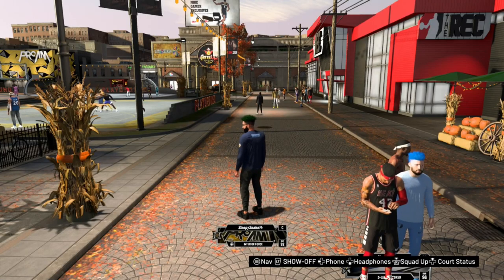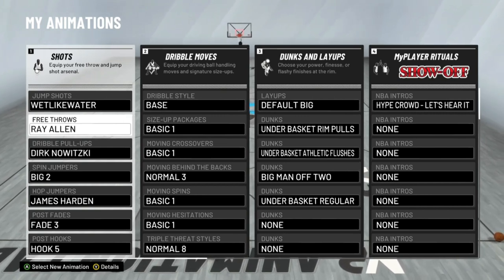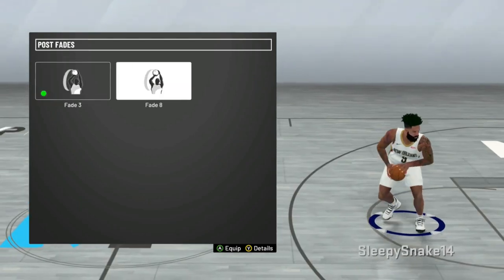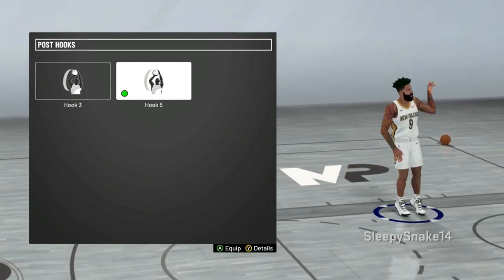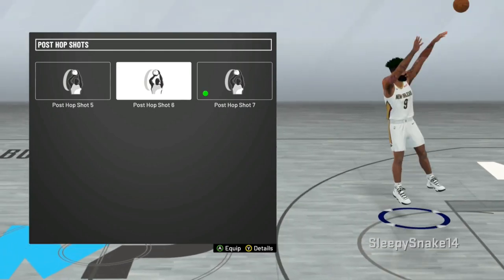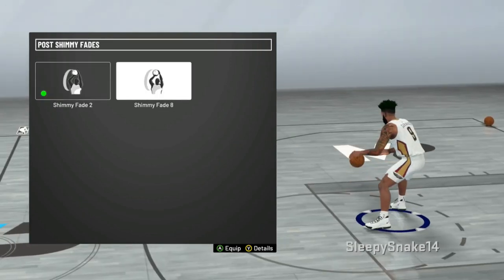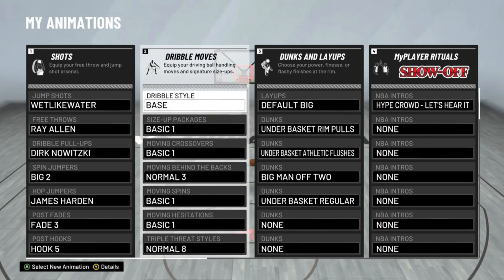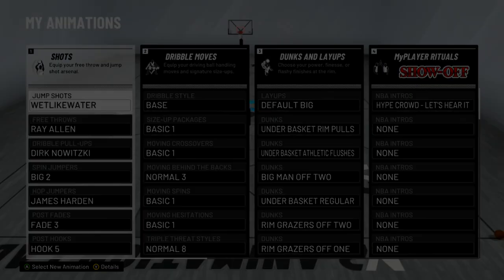BEST POST SCORER ANIMATIONS | NBA 2K20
•3 Likes For Your Boy Sleepy!